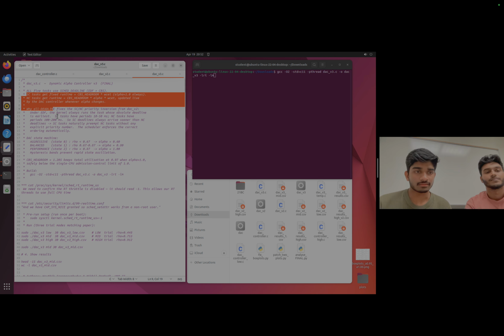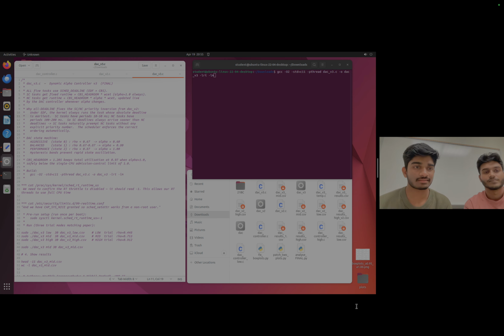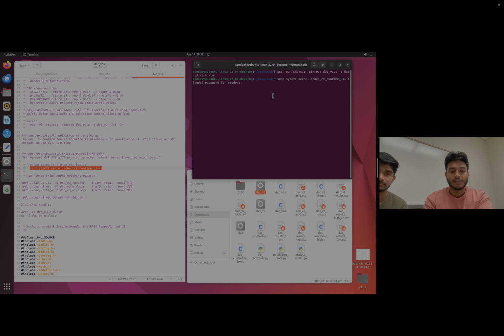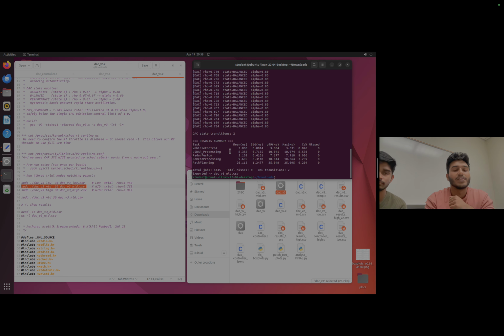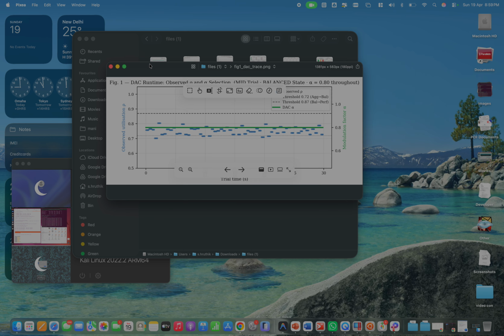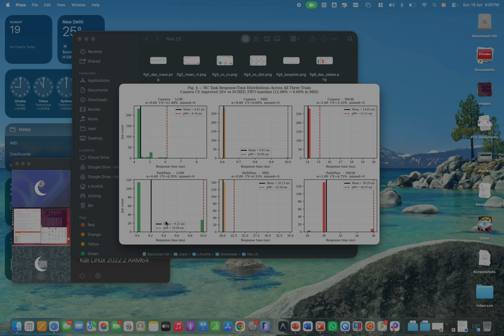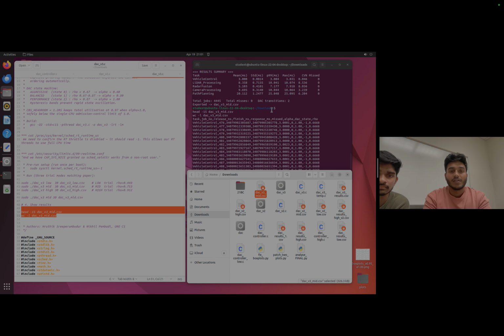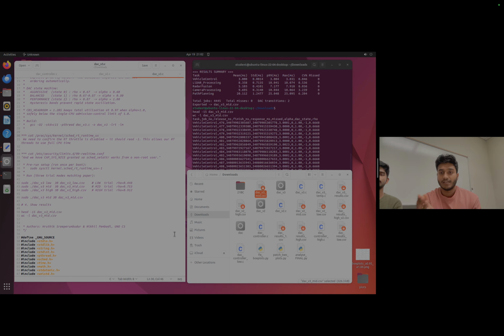RTS AV OS Demo video